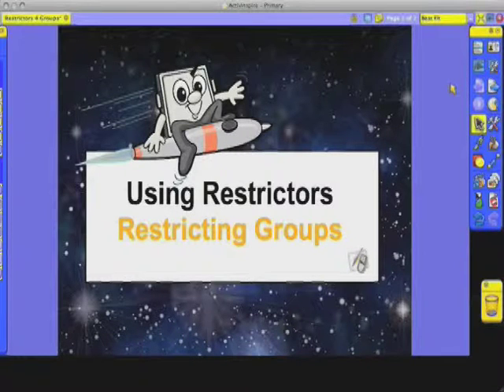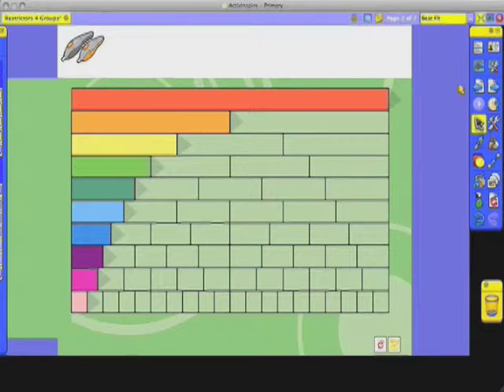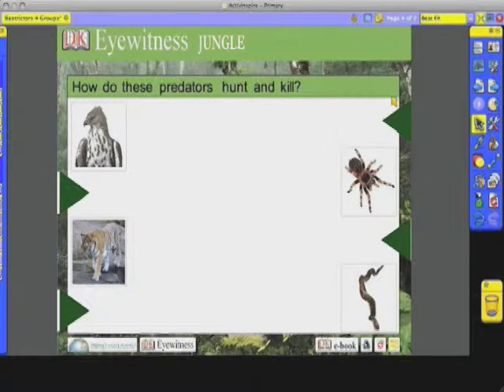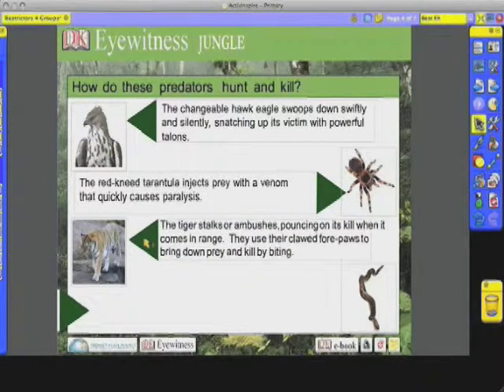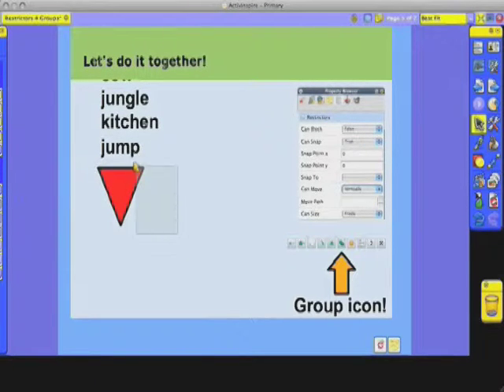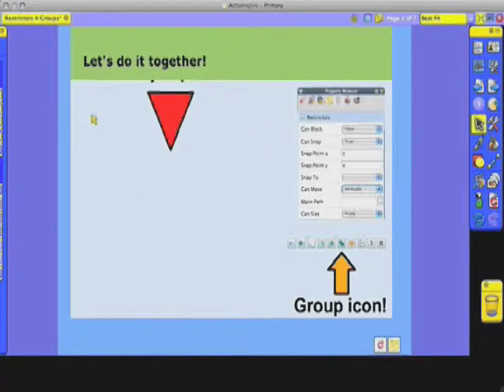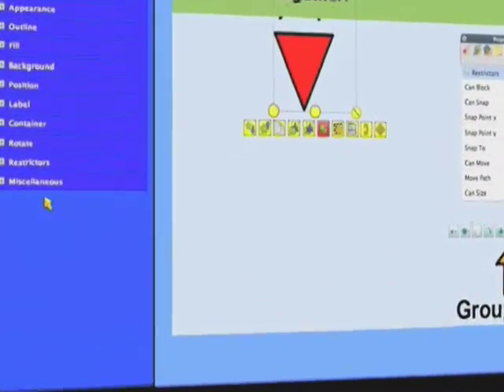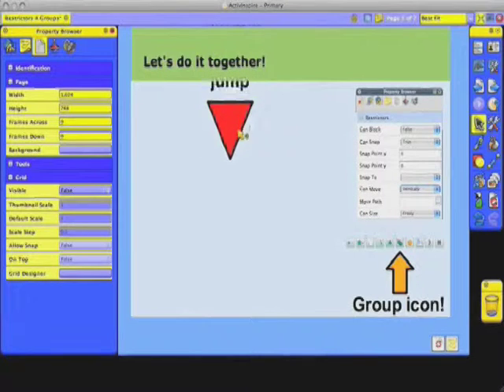ActivTip 48 Restricting Groups